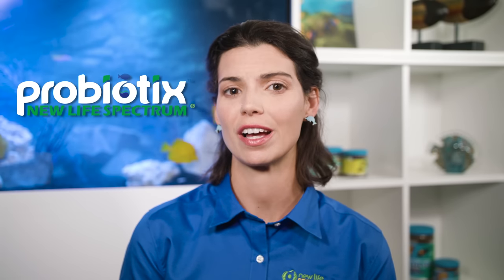Introducing Probiotix by New Life Spectrum Fish Food!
Meet our newest innovation: NLS Probiotix. Enhanced with our own blend of beneficial probiotic bacteria, Probiotix has at least 3 million viable cultures per gram made possible by our new innovations. Providing your fish with enhanced nutrient absorption and supporting a beneficial cycle in your tank! Hilary fills you in on all the details...

About Probiotix:

* 3 million viable cultures per gram or more!
* Probiotics for improved digestion
* Improves nutrient absorption for healthier fish & cleaner waste
* Supports a healthy biological cycle in your tank
* NLS blend of phosphate-eating bacteria

Like all NLS products, PROBIOTIX® carries the Spectrum Guarantee